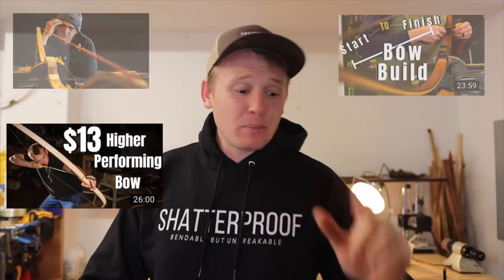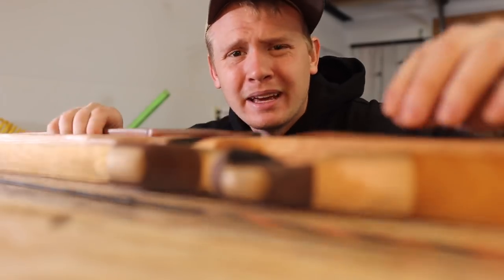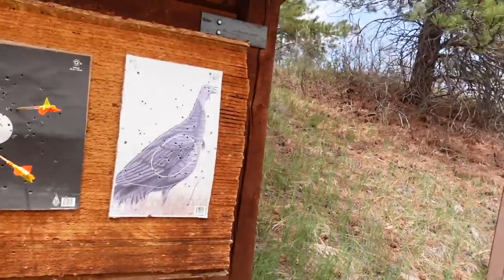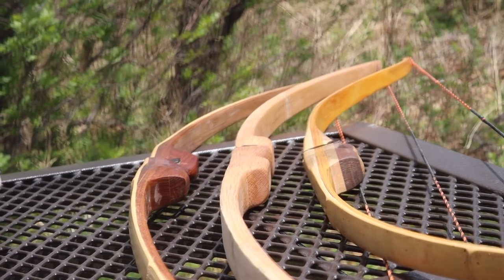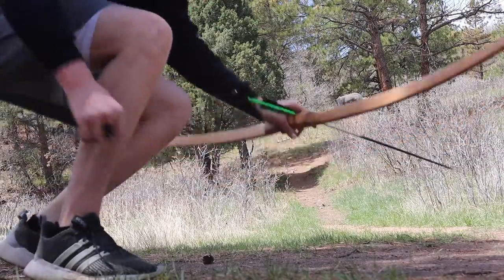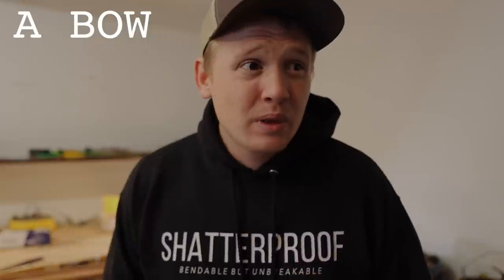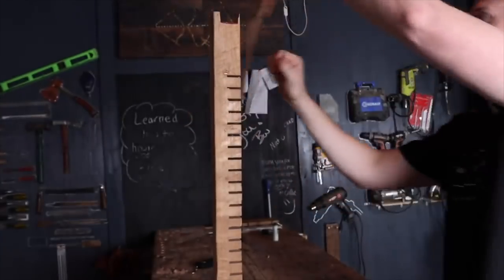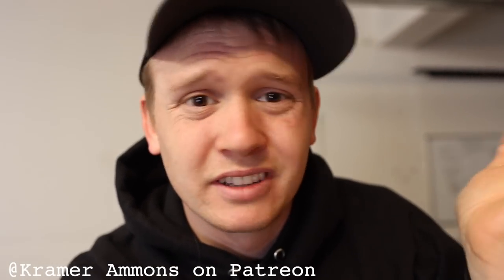1 YEAR LATER "Comparing & Testing 3 Handmade Bows! (Which One Is best?)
😏 I had a blast revisiting these bows!

SHOP SHATTERPROOF ARCHERY!
✅ Handmade Custom Bowstrings  | Armguards | Quivers | Archery Tabs | Bow-stringers | Bow Making Tools | Bowstring Silencers | Bowstring Serving | Bowstring Wax & Much more!